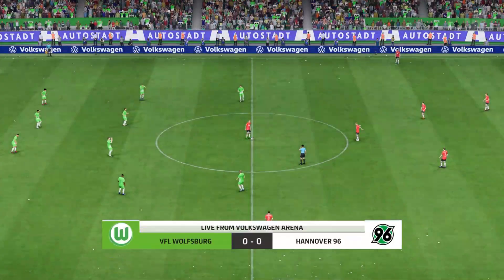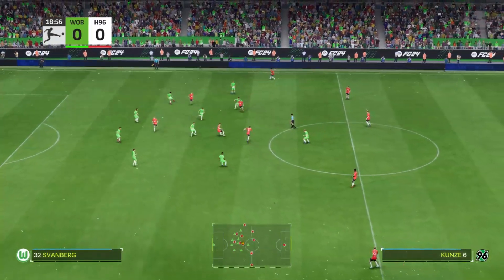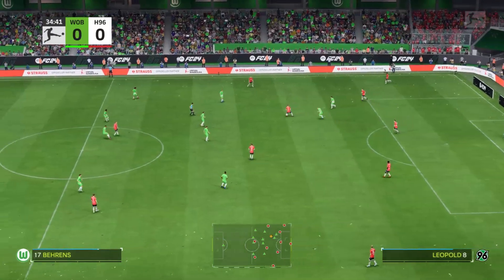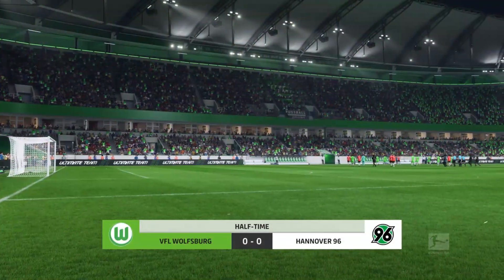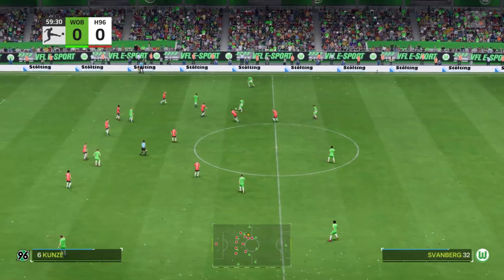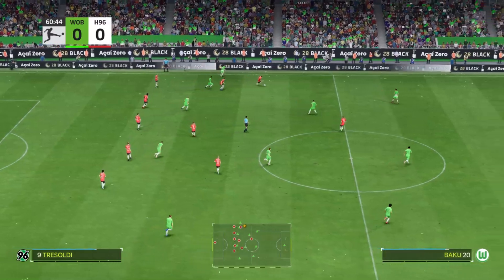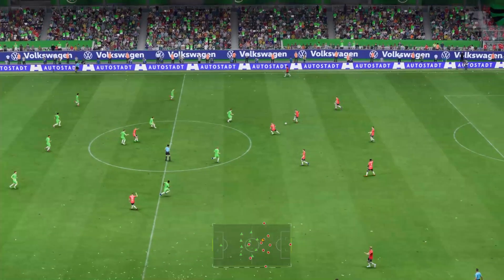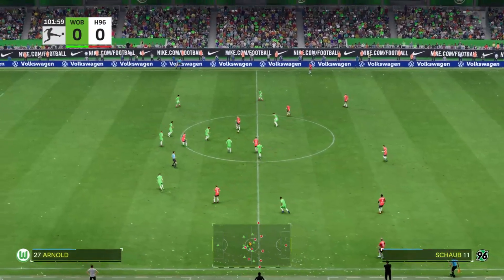VfL Wolfsburg vs Hannover 96 (06/09/2024) Club Friendlies EA FC 24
About VfL Wolfsburg
VfL Wolfsburg live scores, players, season schedule and today’s results are available on Sofascore.

VfL Wolfsburg next match
VfL Wolfsburg will play the next match against Hannover 96 on Sep 6, 2024, 10:00:00 AM UTC in Club Friendly Games.

When the match starts, you will be able to follow VfL Wolfsburg vs Hannover 96 live score, standings, minute by minute updated live results and match statistics.

We may have video highlights with goals and news for some VfL Wolfsburg matches, but only if they play their match in one of the most popular football leagues.

VfL Wolfsburg previous match
VfL Wolfsburg previous match was against Holstein Kiel in Bundesliga, the match ended with result 0 - 2 (VfL Wolfsburg won the match).

VfL Wolfsburg fixtures tab is showing the last 100 football matches with statistics and win/draw/lose icons.

There are also all VfL Wolfsburg scheduled matches that they are going to play in the future.
This video is a gameplay simulation and not the actual footage of the match

fifazkilla86 easportsfc24 eafc24 fc24vfl wolfsburg vs. hannover 96#hannover 96#wolfsburg#vfl wolfsburg#hannover 96 (football team)hannover hannover wolfsburg#vfl wolfsburg vs hannover 96#hannover 96 vfl wolfsburg#hannover 96 and vfl wolfsburg#ultras wolfsburg#supporters wolfsburg#la familia wolfsburg#hannover vs. wolfsburg#wolfsburg hannover#nordkurve wolfsburg#wolfsburg tv#dazn hannover wolfsburg#hannover wolfsburg dfb cup#hannover wolfsburg highlights